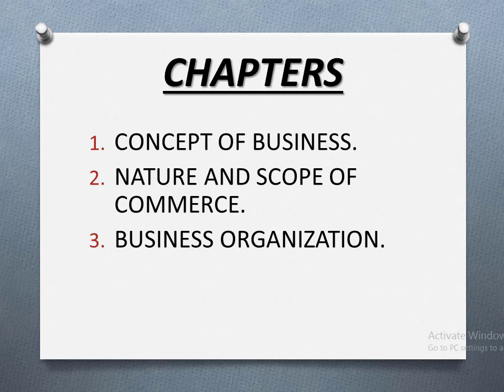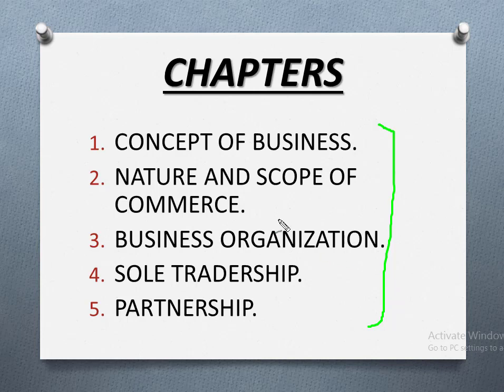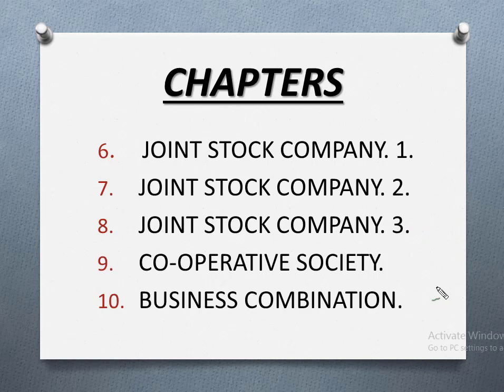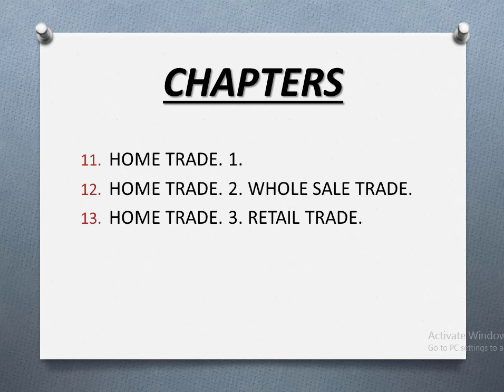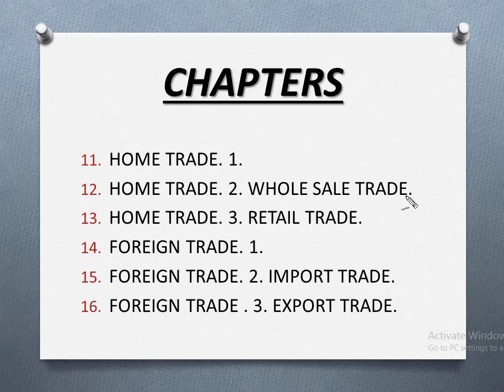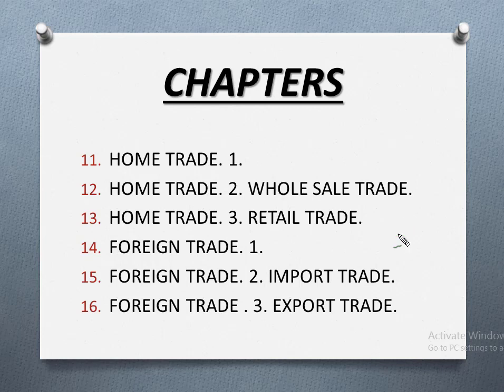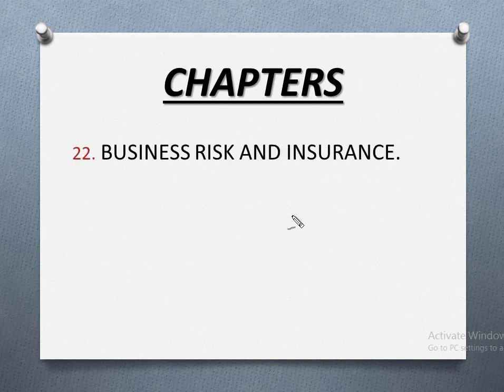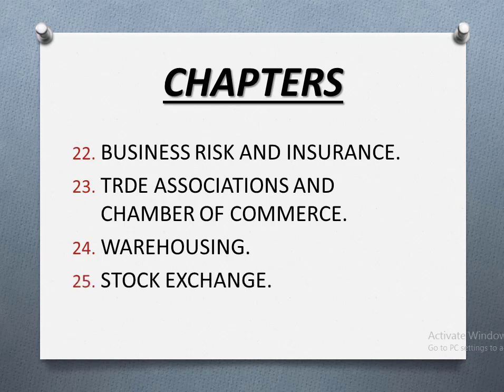B.Com part 1 | Important chapters | Introduction to Business | I to B | Friends Academy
Important chapters of I to B (B.Com part 1) for the preparation of exam 2021